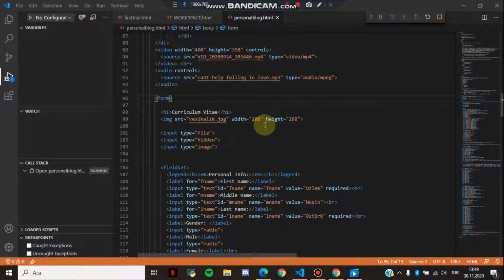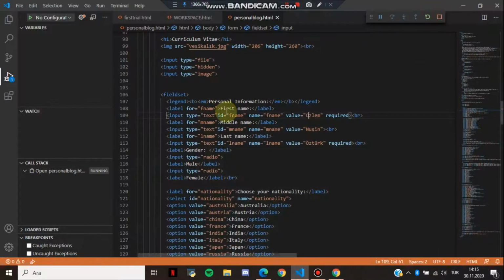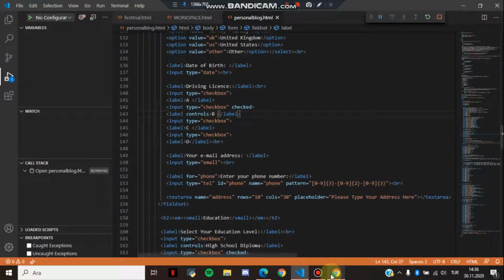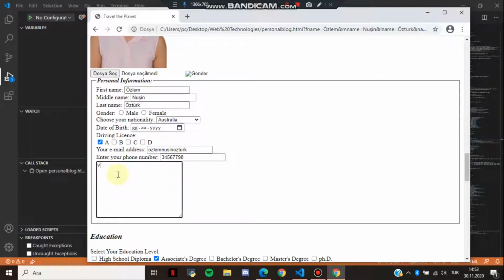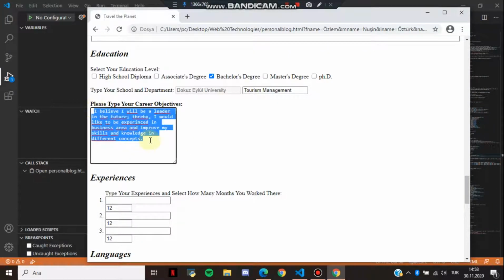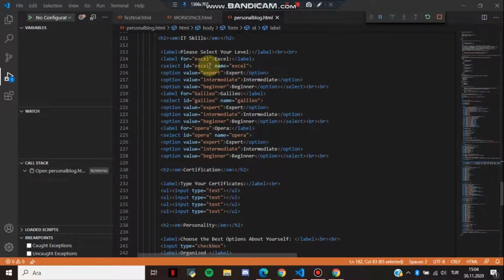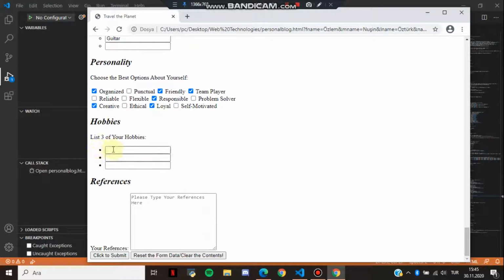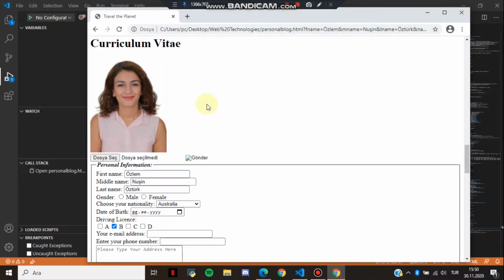Web Technologies - Prepare Your CV With HTML